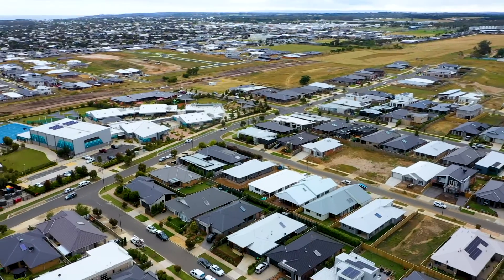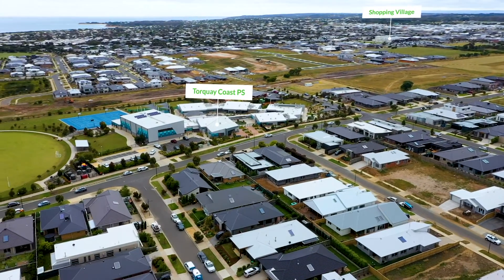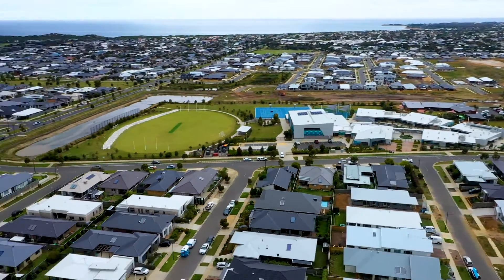7 Mathews Street, Torquay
SPACIOUS CONTEMPORARY FAMILY HOME!!